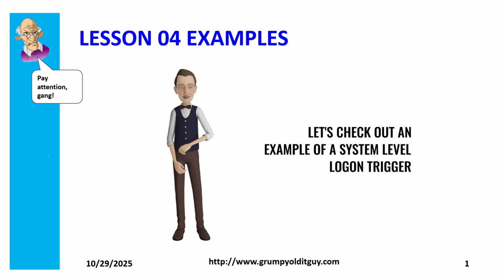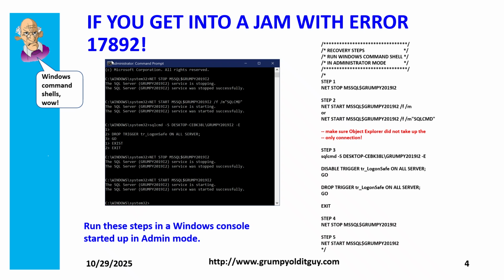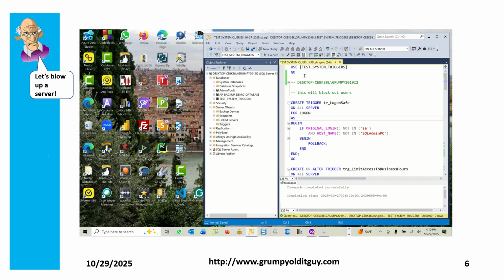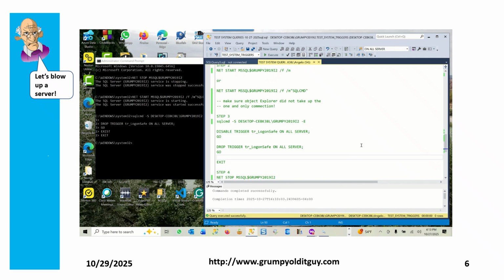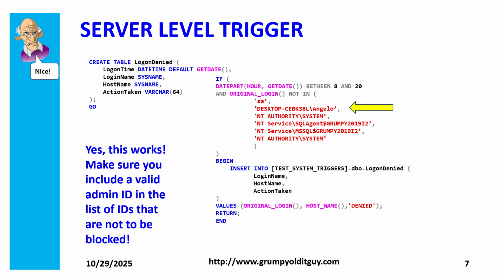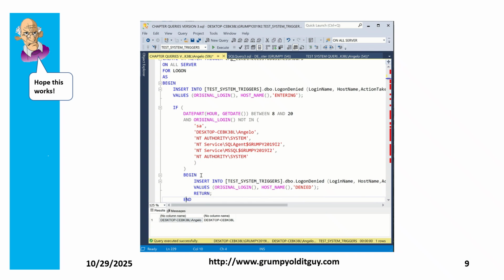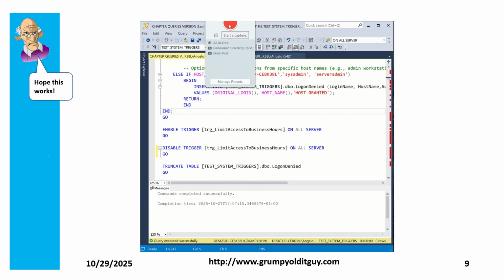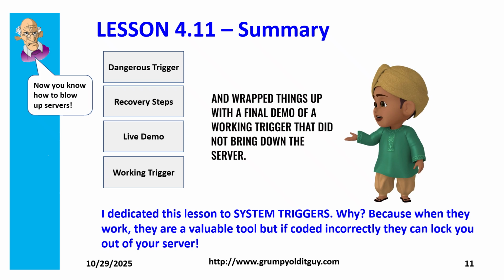INTERMEDIATE TSQL SYSTEM LOGON TRIGGERS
An informative video on creating and managing SQL Server system logon triggers. It includes an example of an SQL trigger that locks out all users, including administrators. Why this example? Just to let you know about how NOT to code system logon triggers and how dangerous improperly coded sql triggers can be. This video also includes the steps you can take to recover your blocked server from this catastrophic error. Lastly, the video consists of an example of a system logon trigger that works. An interesting video for developers and aspiring DBAs!